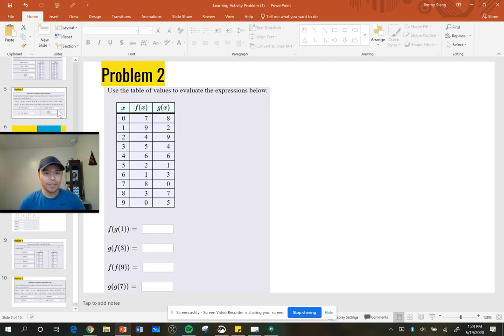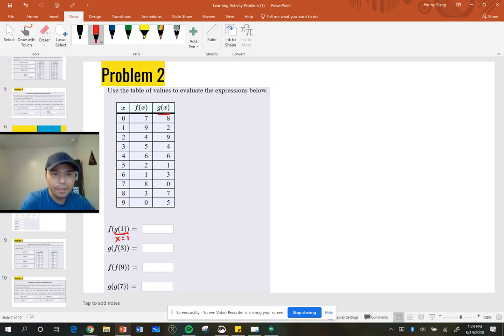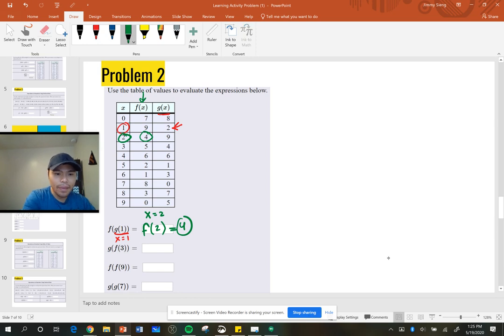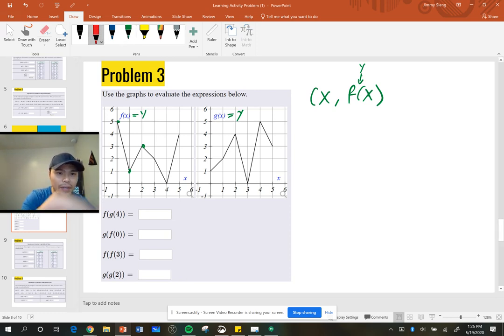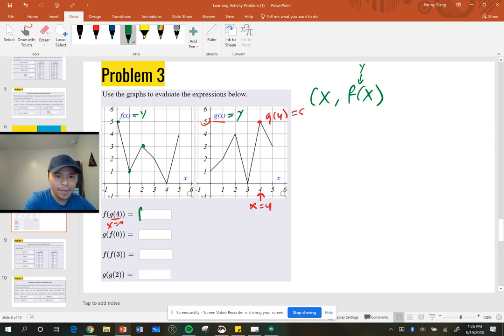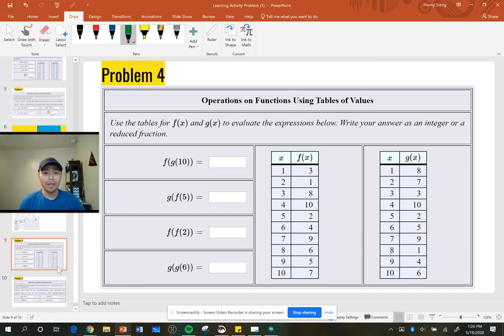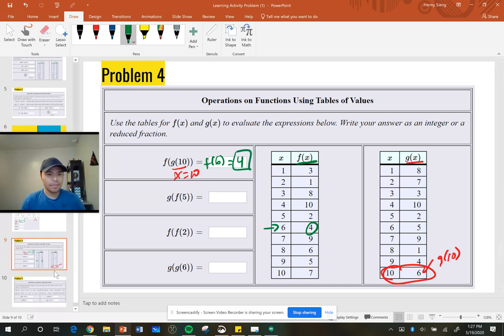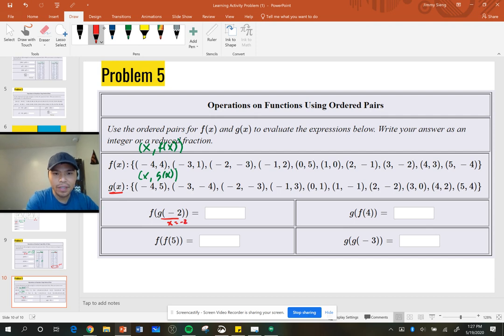Learning Activity - Composition of Functions